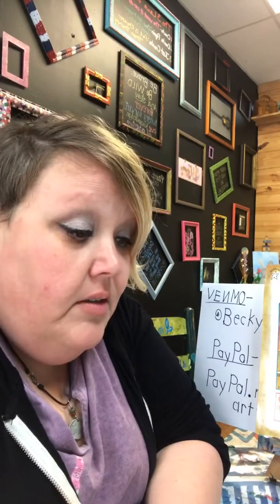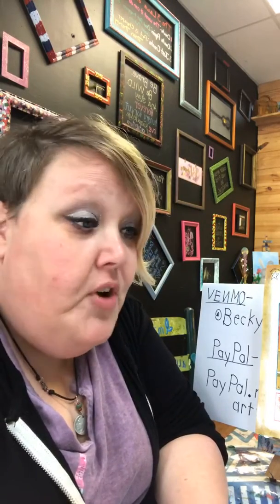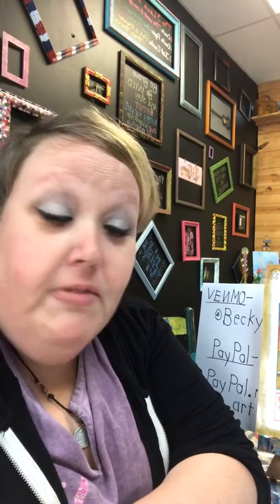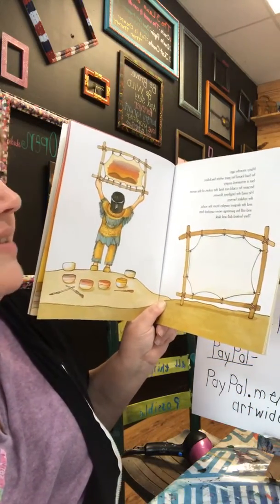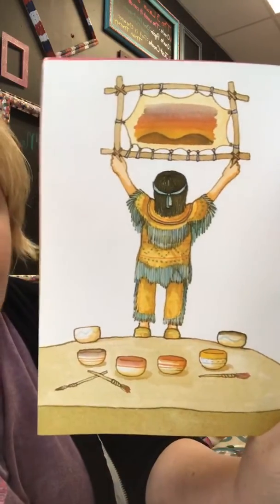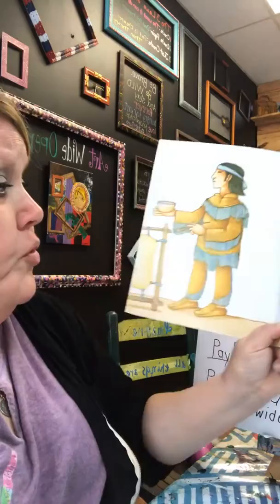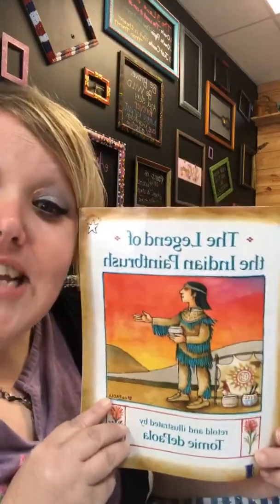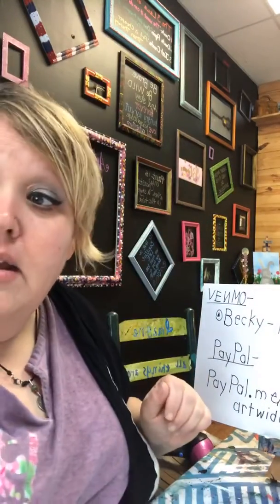Story Time Art Lesson- The Legend of Indian Paintbrush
Owner Becky Kiper shares one of her favorite art inspired stories- The Legend of the Indian Paintbrush by Tomie dePaola. She then guides you through making you’re very own sunset scene. Grab whatever kinds of paints you have an join her on this journey.